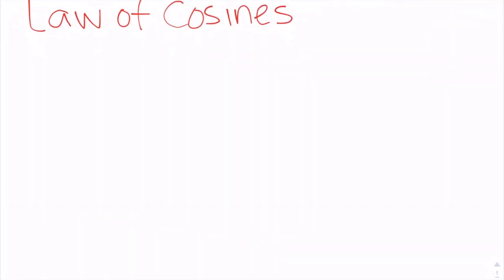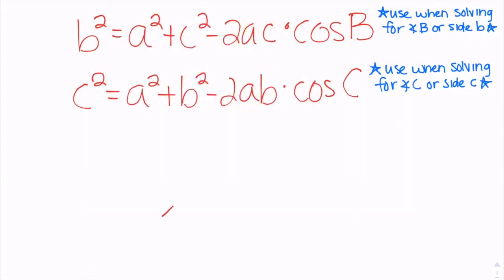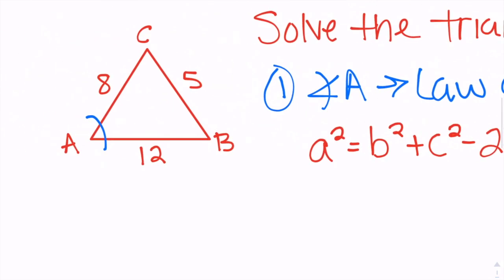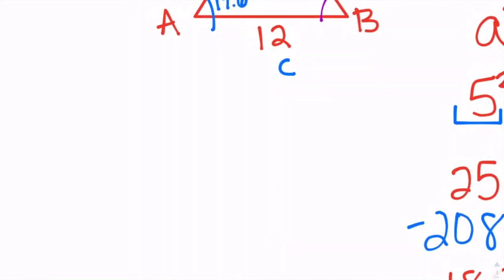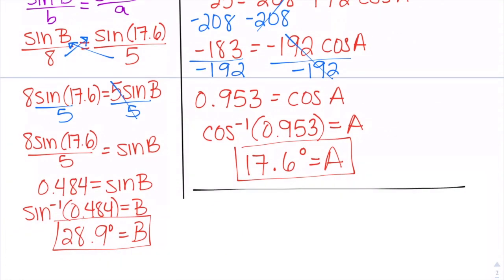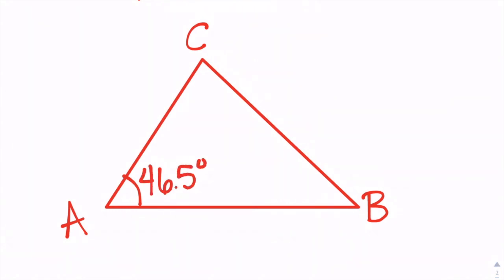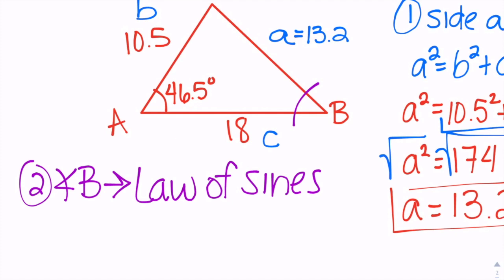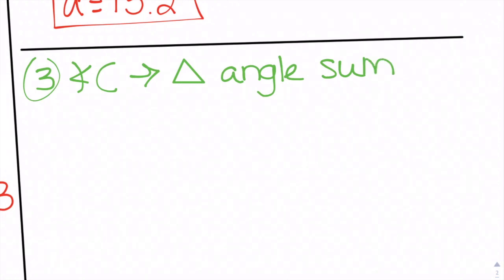Law of Cosines